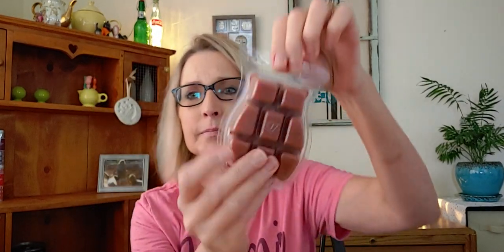Scentsy Club Haul!!!😁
Hello everyone, well here is the line-up.

Wassil
African Mahogany
Rustic Lodge
Spiced Berries
Bananarama
Luscious Lemon
Tahitian Black Orchid

I can't wait to warm these. Thanx for stopping by.